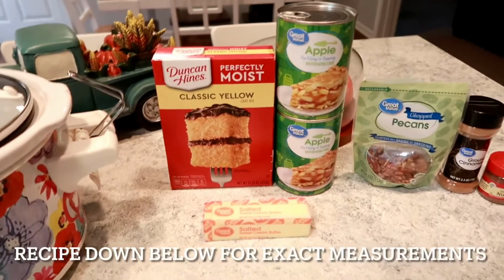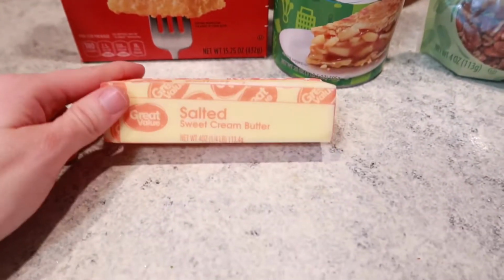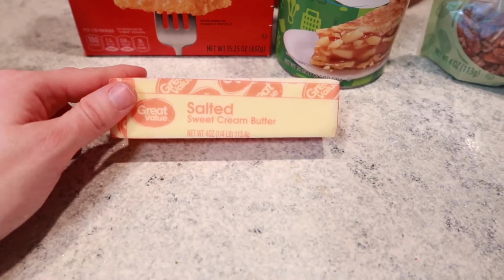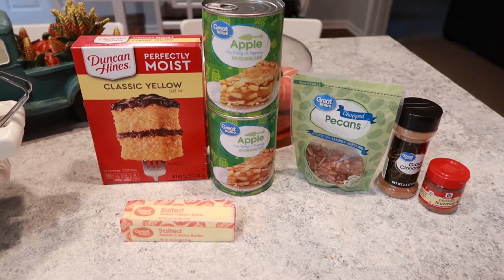A YUMMY FALL TREAT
Hey you guys! I hope you enjoy this yummy fall treat! If you try it please let me know how you like it. We thought it was absolutely yummy! 😋

As always.. I pray God blesses you ALL 💕